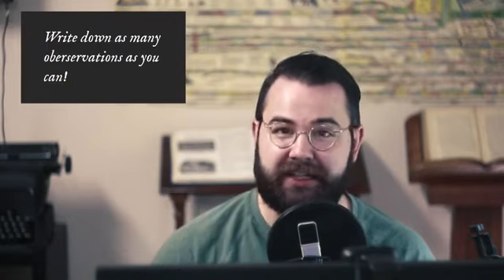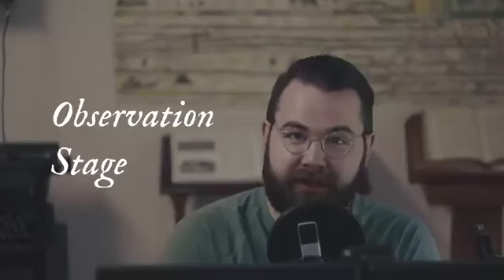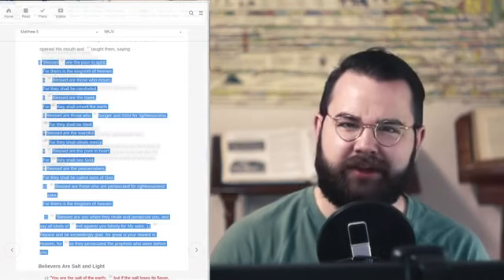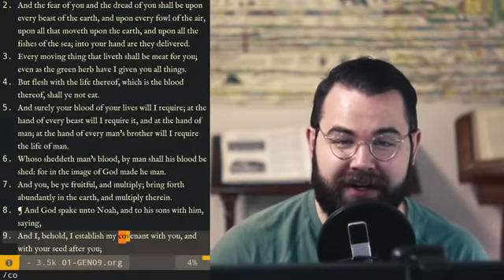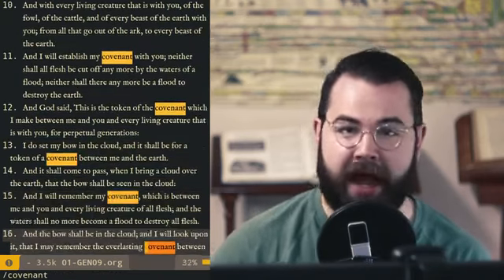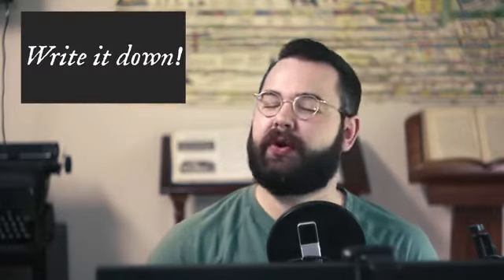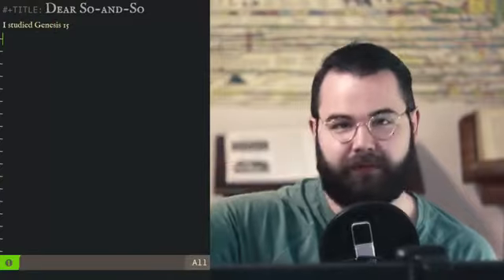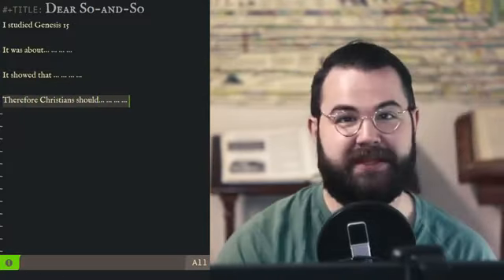How to do an Inductive Bible Study Personal Bible Study Getting Started with the Bible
The inductive Bible study method is a great way for beginners to study the bible for themselves. It is through observation, interpretation, and application that we can see what the Bible says.